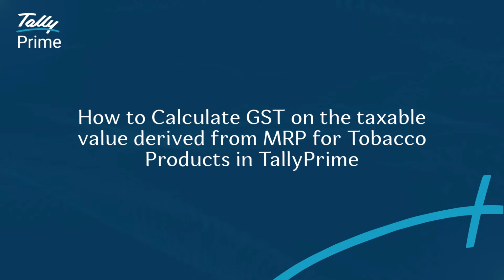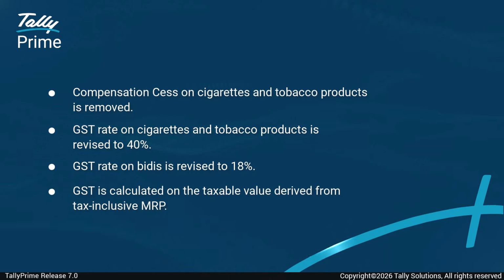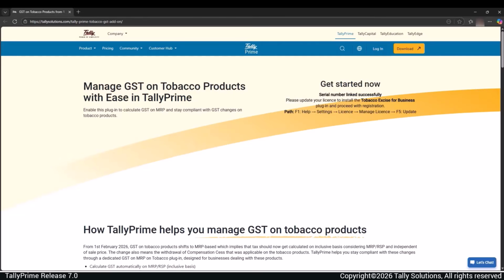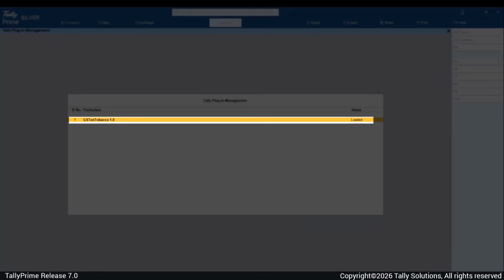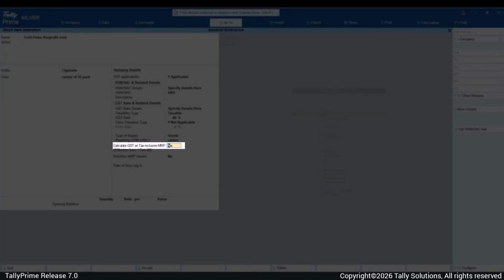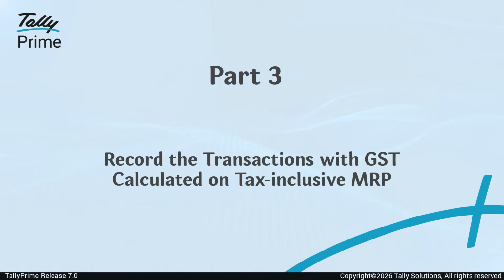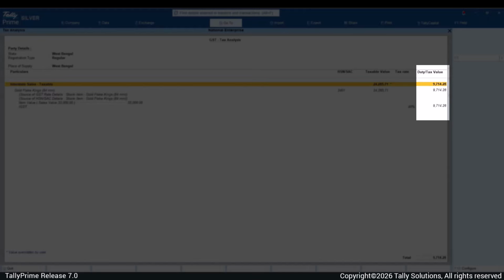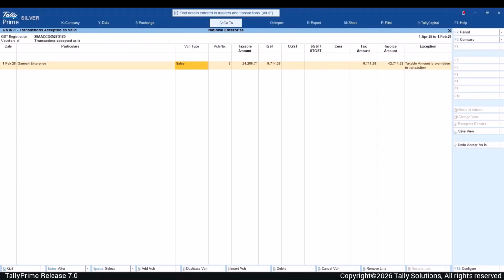Calculate GST on the taxable value derived from MRP for Tobacco Products in TallyPrime | TallyHelp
Applicable to TallyPrime Release 7.0 & TallyPrime Edit Log Release 7.0 and later.
The video shows how you can calculate GST on the tax-inclusive MRP for tobacco products

This video covers:
00:00 - Introduction
01:04 - Enable the Add-on for your License
02:27 - Update the GST rate in the Stock Item
03:45 - Record the transactions with GST calculated on tax-inclusive MRP